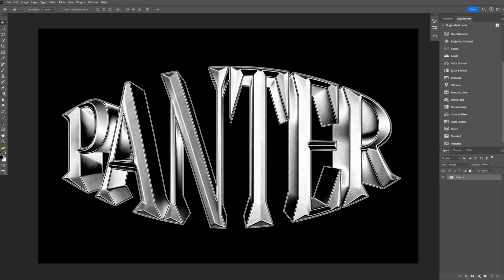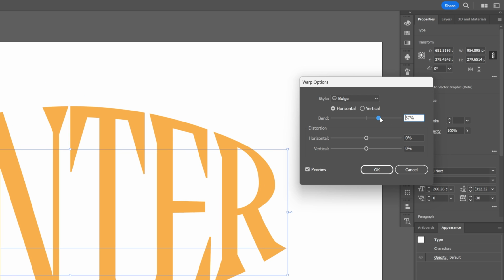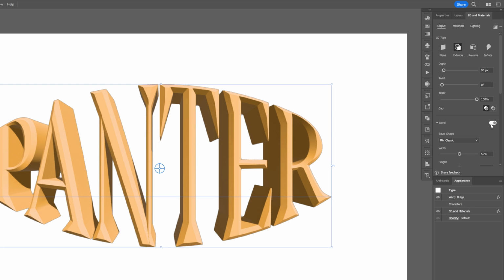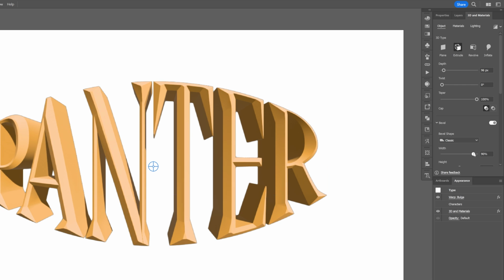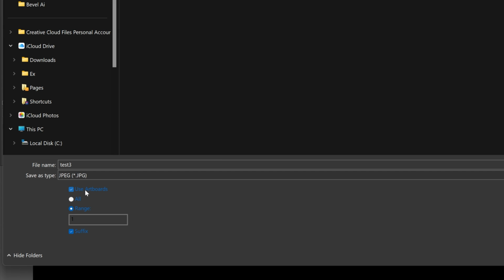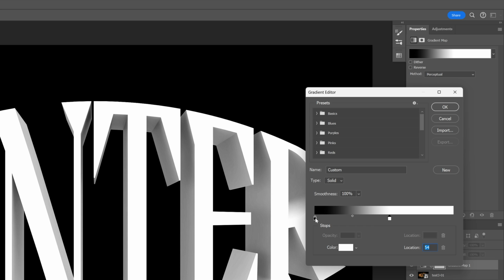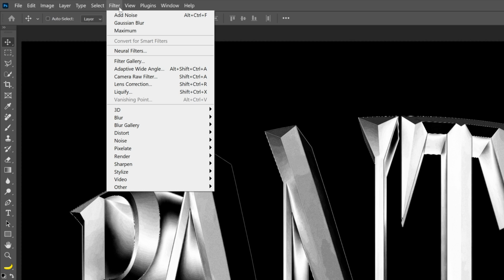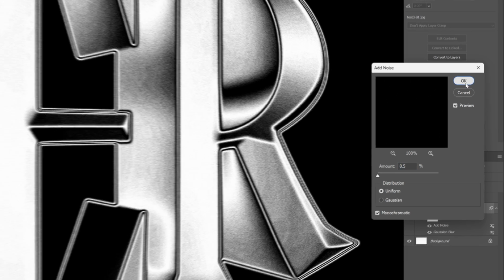How to Make 3D Chrome Text Effect in Y2K Style in Photoshop and Illustrator Tutorial